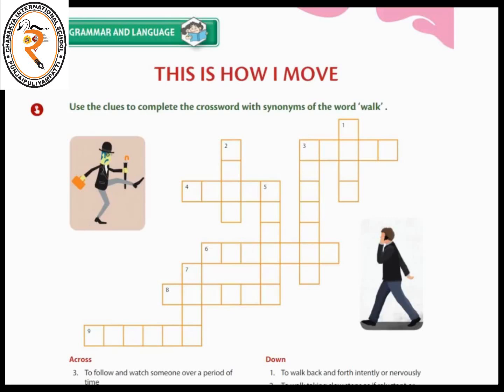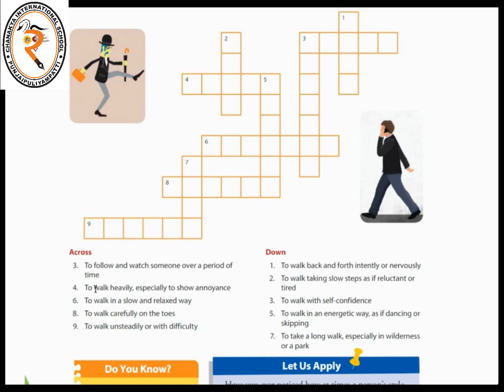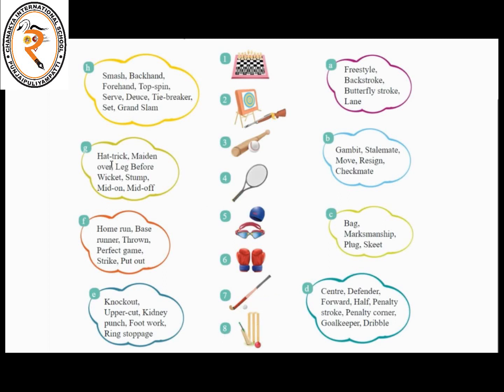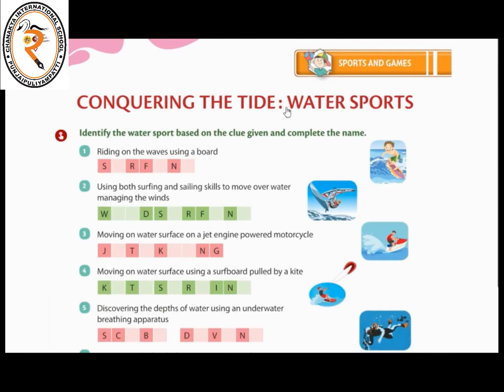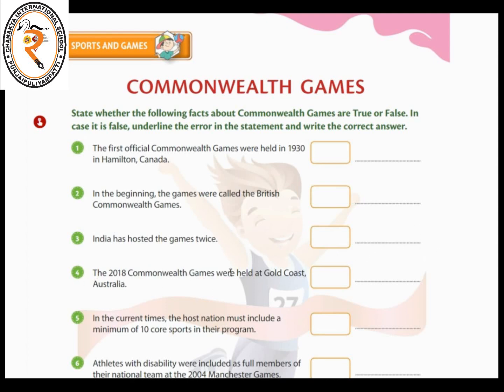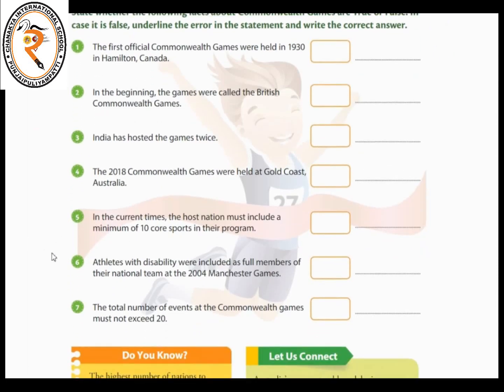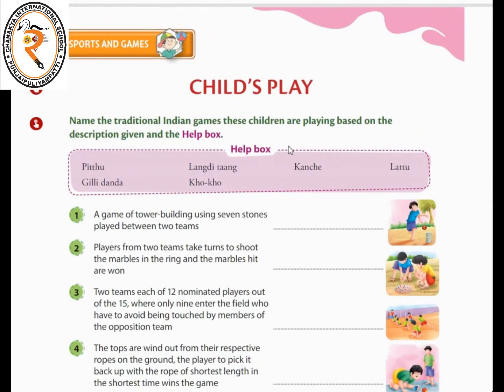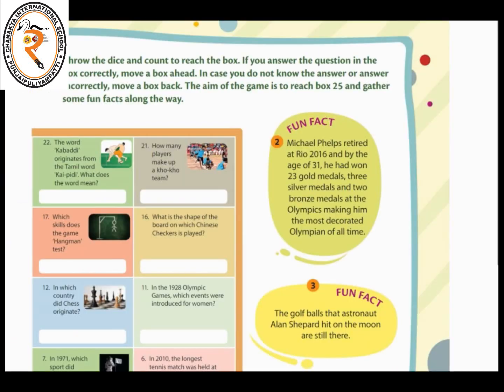Grade5 General Knowledge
Grade5
Subject: General Knowledge
Date: 18/01/2021